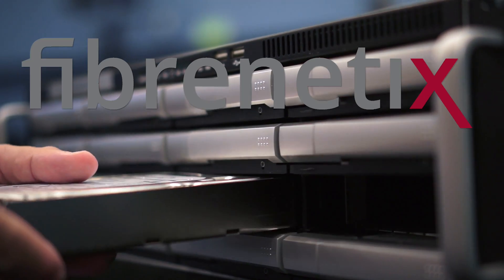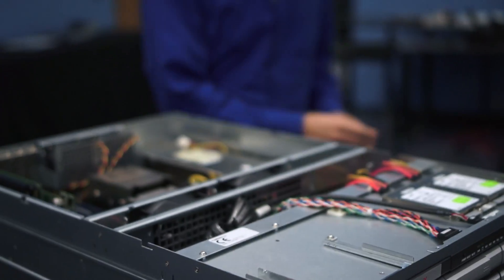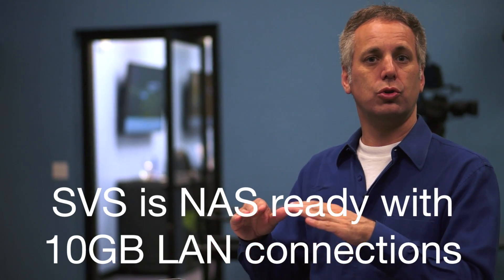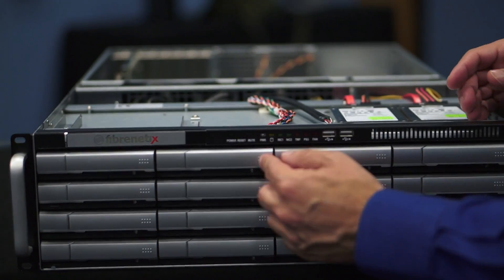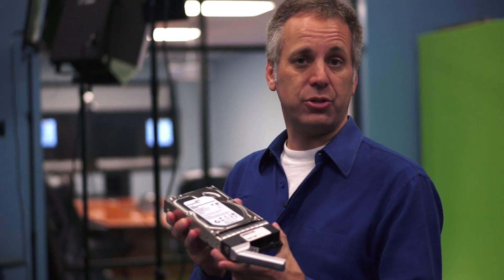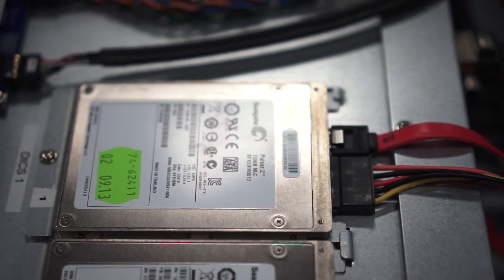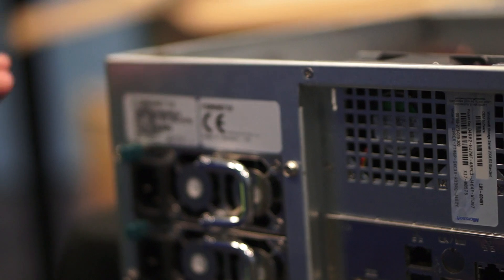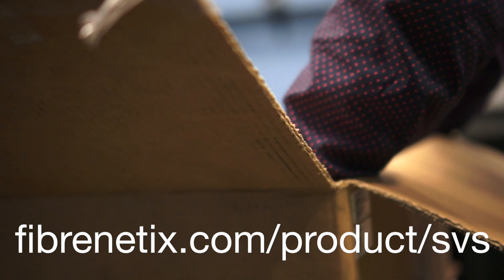GigE ready Storage Video Server Handles Uncompressed 4K Workflows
Combining a computer and RAID with a high-end Intel quad-core E5 processor, the SVS is designed to store and serve 2K and 4K video. Jeff Bernstein of Digital Desktop Consulting explains how you can customize this turn-key solution with you choice of PCI cards and applications to create high performance GigE output for any production workflow.